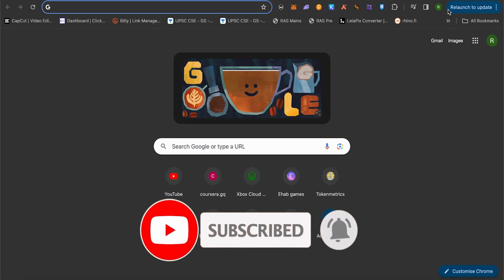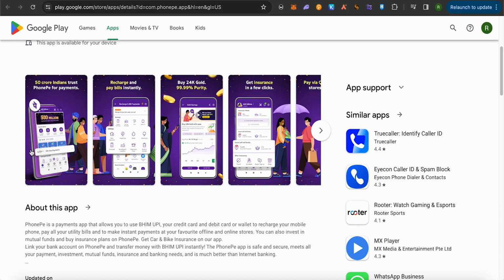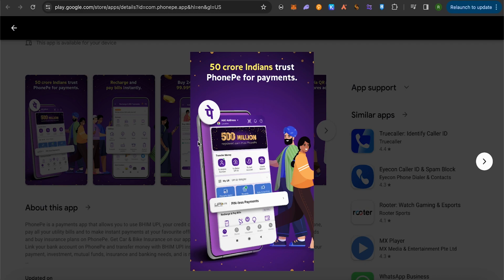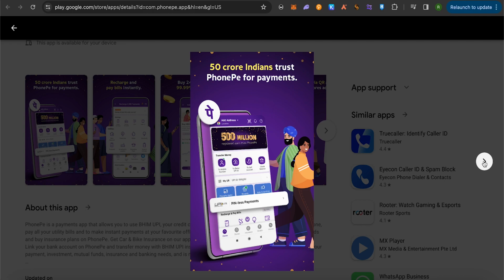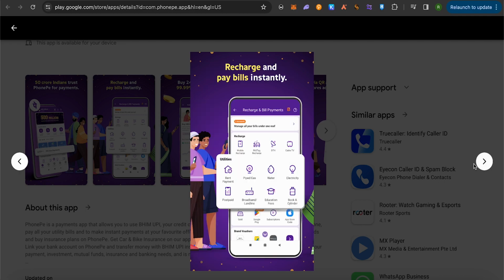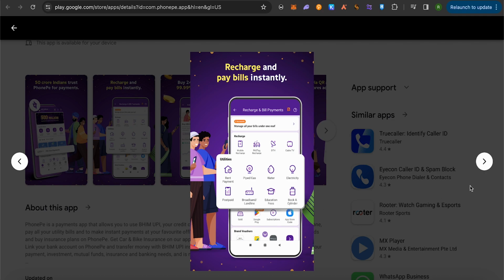How To Send Money From PhonePe Wallet To Bank Account (2025) Fast Tutorial